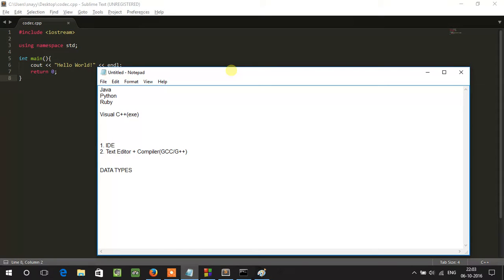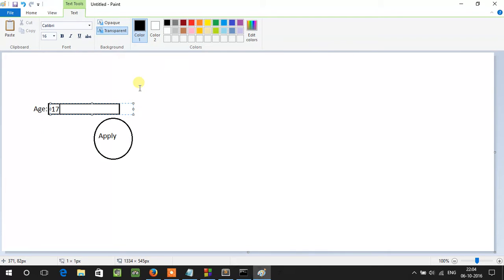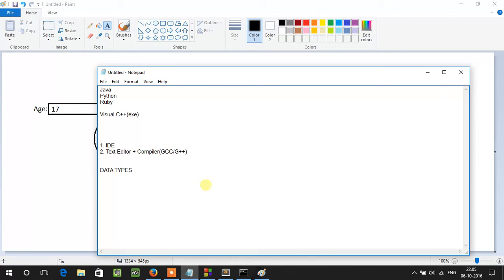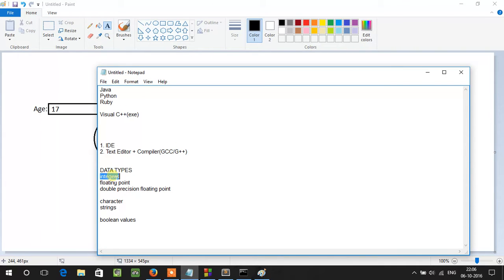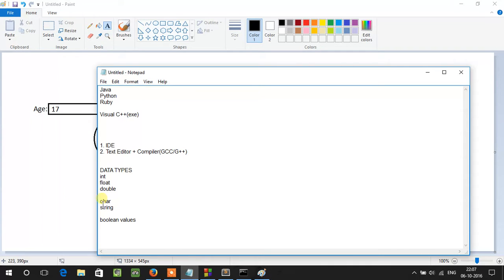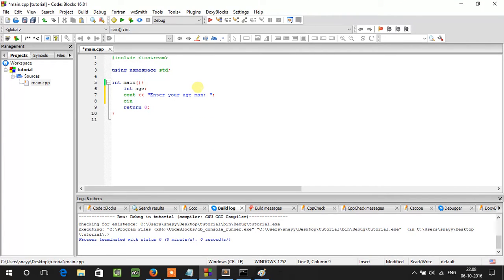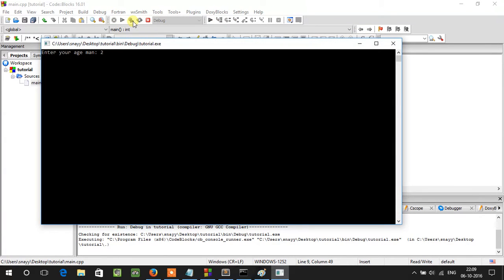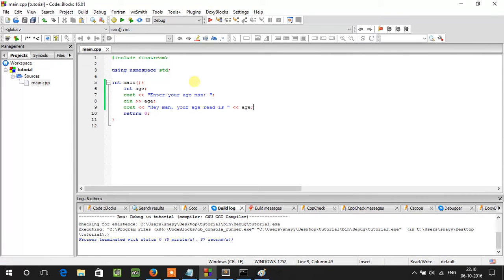C++ Tutorial 3: Data Types